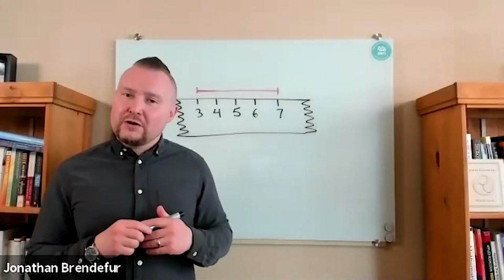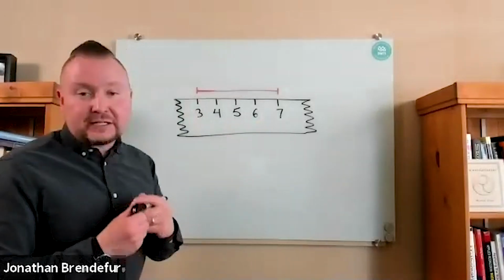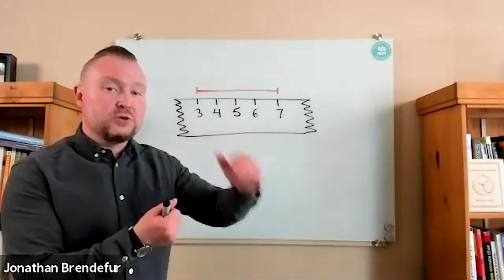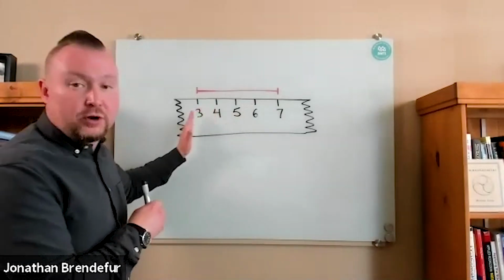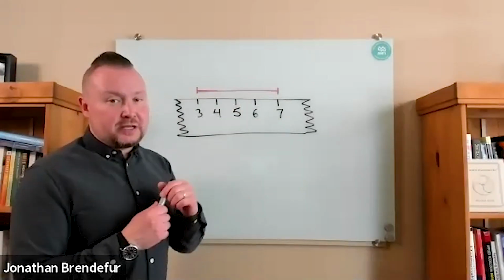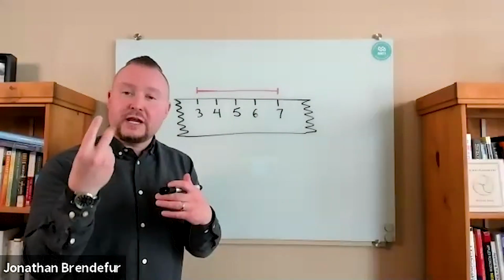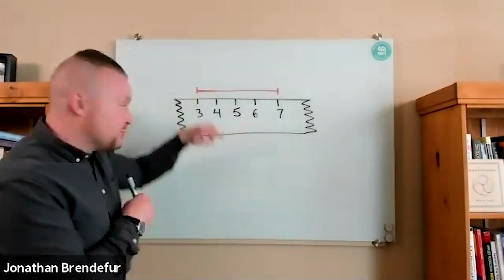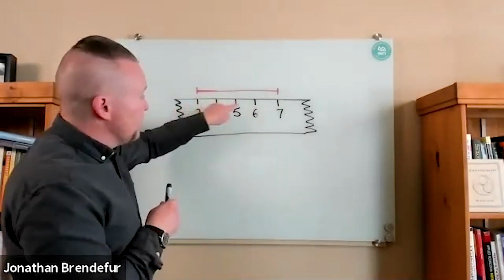Geometry Area of a Quadrilateral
Sam from DMTI is discussing about teaching students how to measure length with a ruler. The video starts with Sam introducing the "broken ruler" task, which involves measuring the length of a red line segment.

He then discusses the common misconceptions that students have when measuring with a ruler, such as starting at the wrong point or counting the marks instead of the full unit lengths. The video provides several tips for helping students overcome these misconceptions, such as making sure they understand that the zero in a measurement is arbitrary, having them count their steps as they take them, and having them build linear measurement tools with cubes or chips.